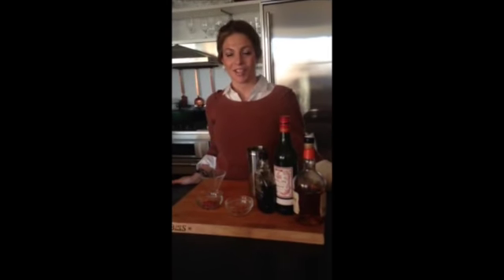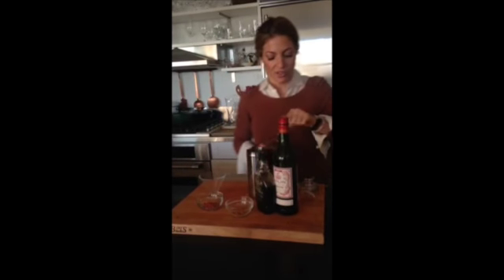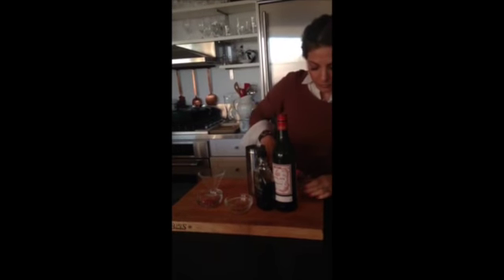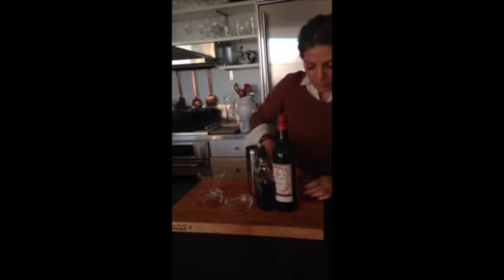Bourbon Holiday Cocktail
A bourbon maple martini garnished with pomegranate seeds -- perfect for your holiday table!